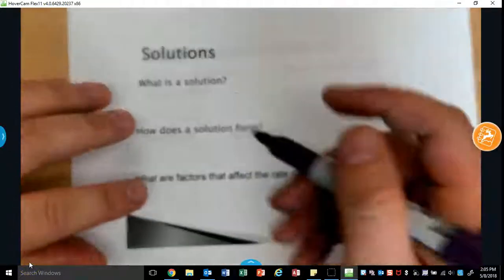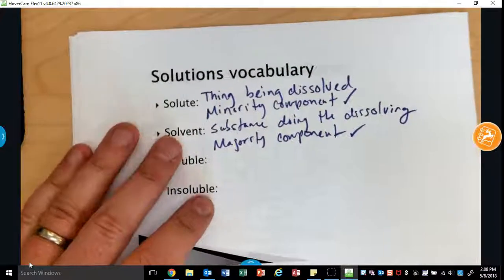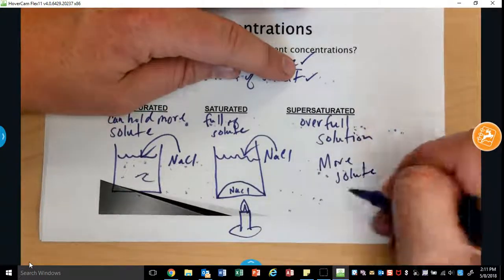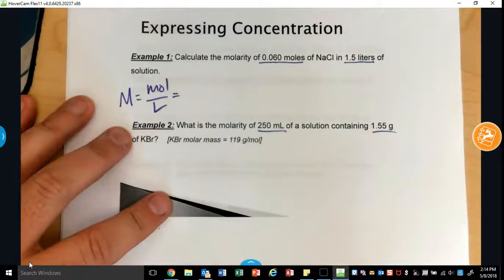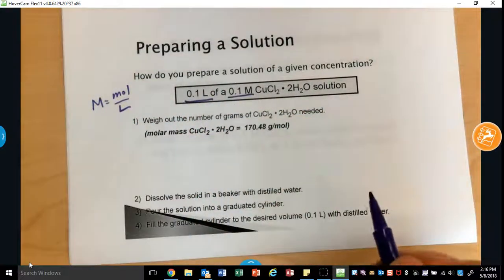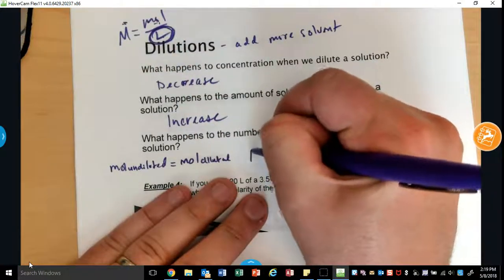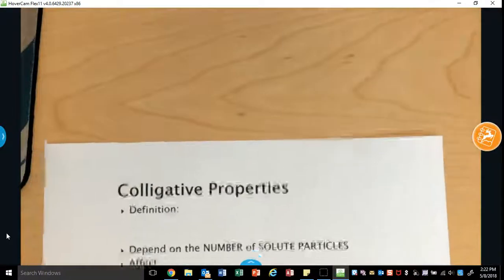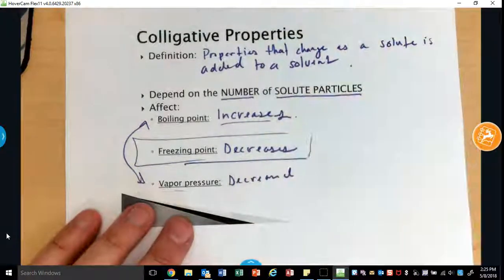Discussion 9-1 - Solutions and Concentration